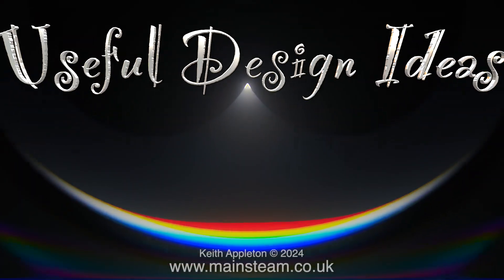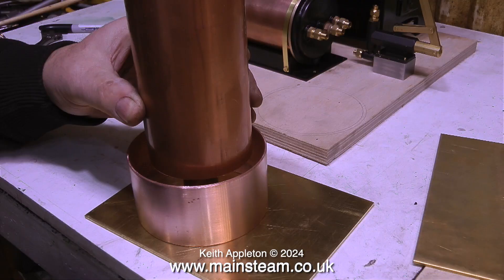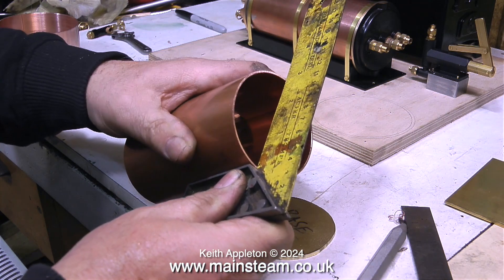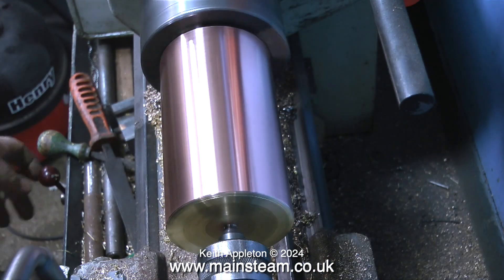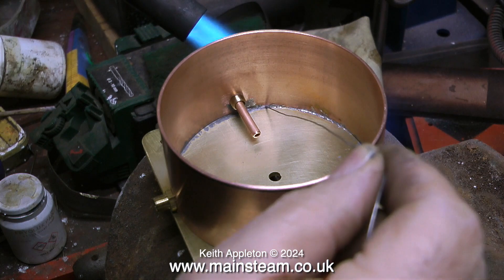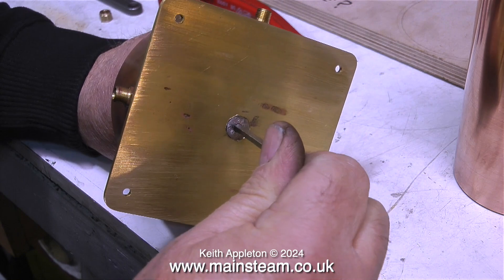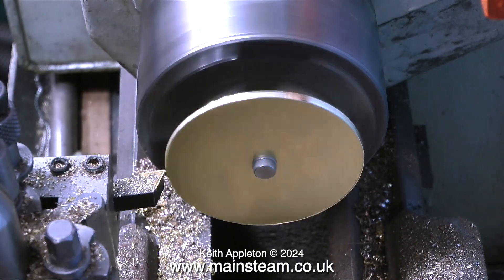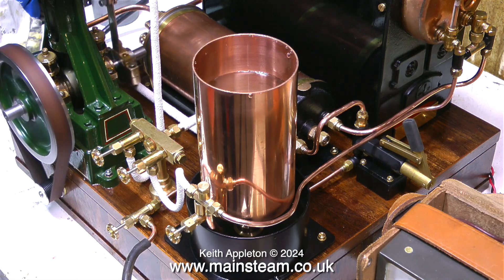USEFUL MODEL STEAM ENGINE DESIGN IDEAS - PART #7 - A SPECIAL FEATURE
Useful Model Steam Engine Design Ideas - Part #7 - A Special Feature. Using Live Steam injectors with stationary engine plants is problematic owing to the water overflow when in use. This is a special tank design that I came up